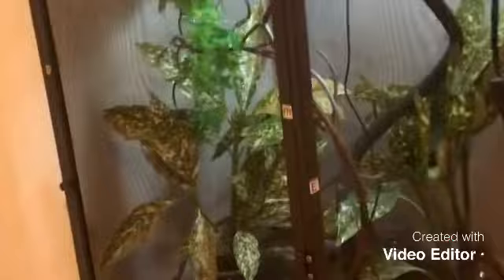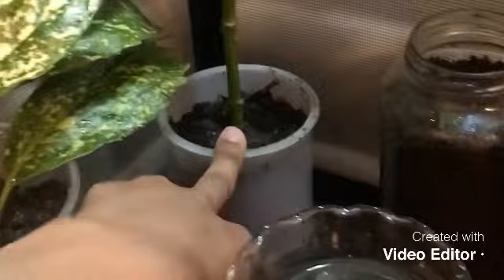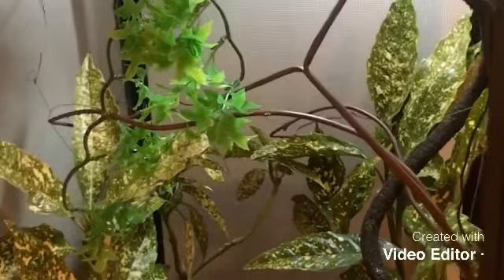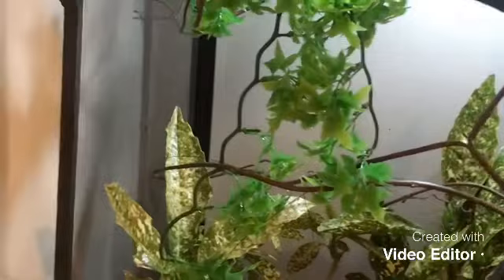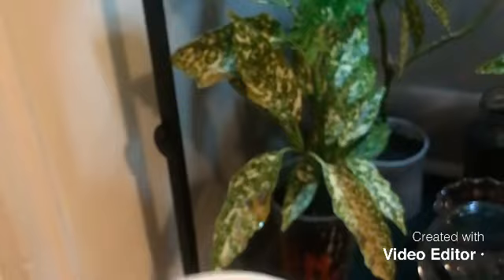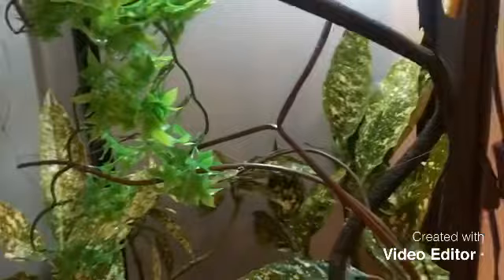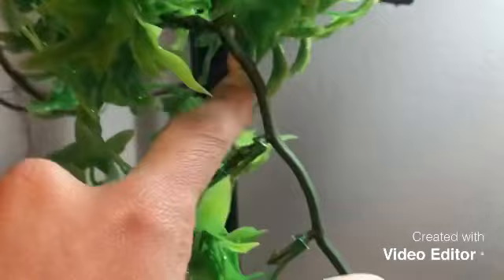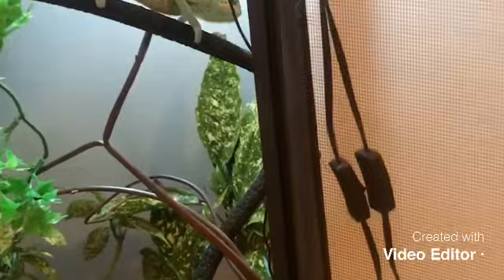Annastasia building her Chameleon’s Greenhouse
Annastasia’s will be adding FREE products to her Chameleon’s greenhouse , come and take a look at how we achieved this greenhome for her Chameleon BowBow